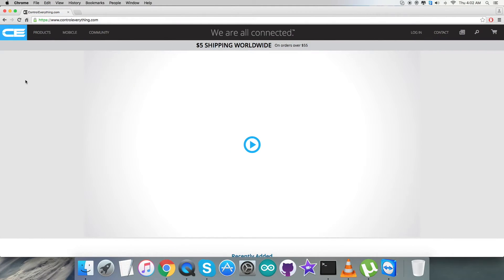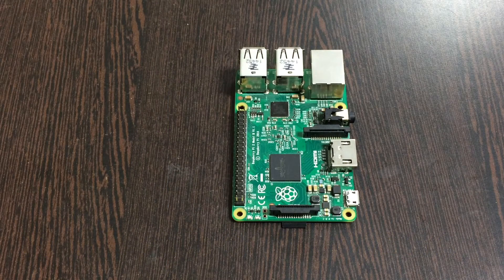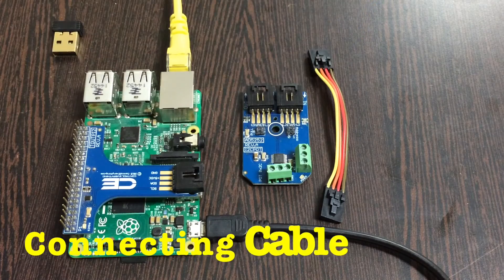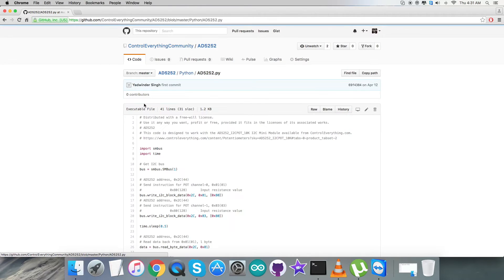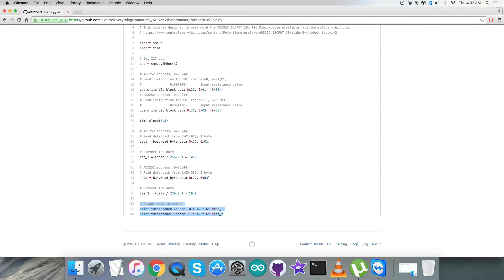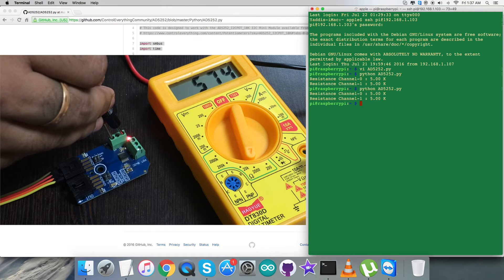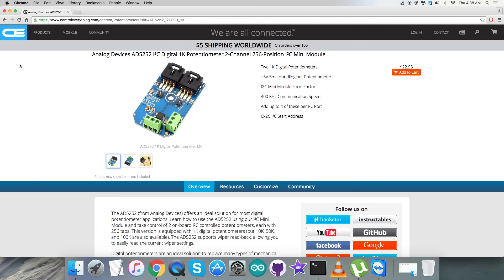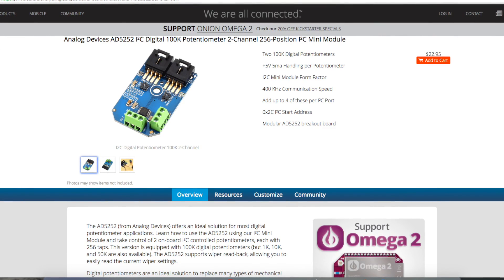Raspberry Pi AD5252 I2C Digital Potentiometer Python Tutorial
Analog Devices AD5252 I2C Digital 100K Potentiometer 2-Channel 256-Position I2C Mini Module.The AD5251/AD5252 are dual-channel, I2C, nonvolatile memory, digitally controlled potentiometers with 64/256 positions, respectively. These devices perform the same electronic adjustment functions as mechanical potentiometers, trimmers, and variable resistors.
Applications :- Mechanical Potentiometer Replacement, General-Purpose DAC Replacement, LCD Panel VCOM Adjustment, White LED Brightness Adjustment, RF Base Station Power Amp Bias Control, Programmable Voltage-to-Current Conversion, etc.